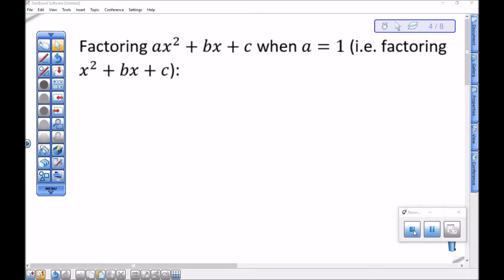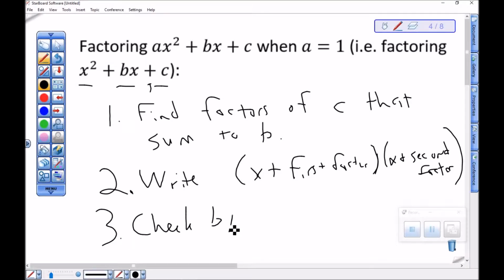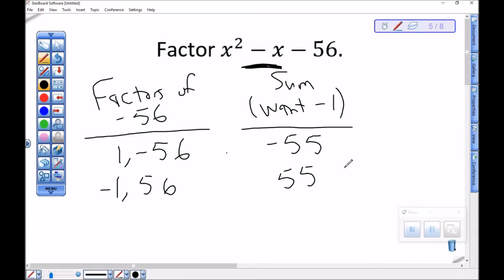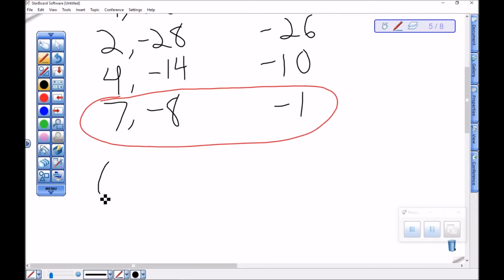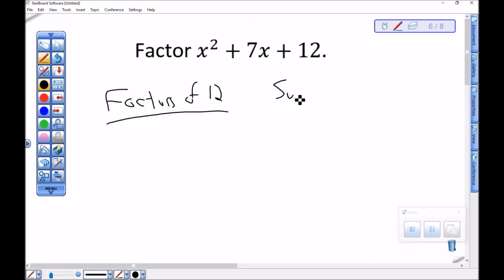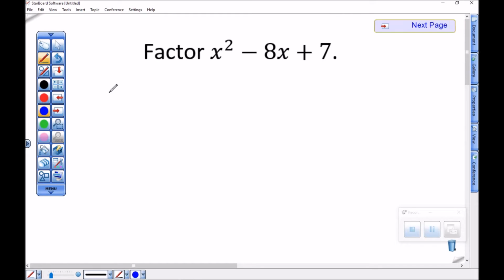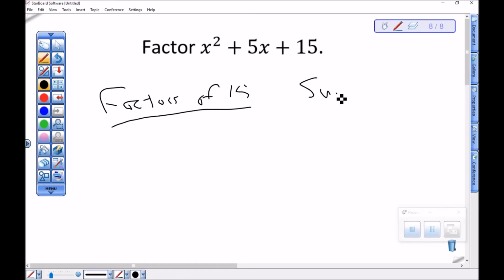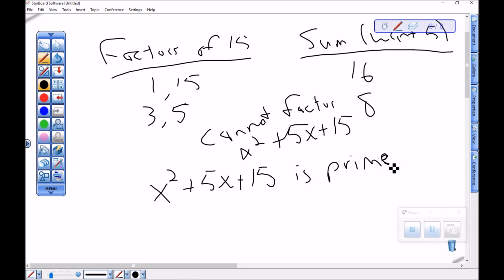Factoring Quadratics when a is 1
A simple method to factor quadratics when the coefficient on the squared term is one.